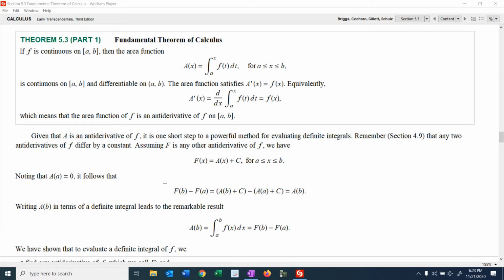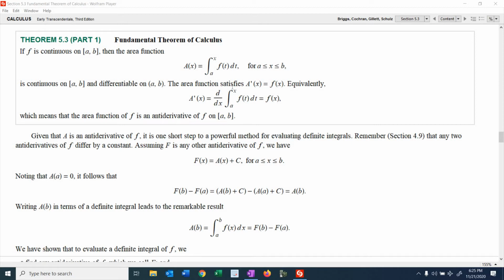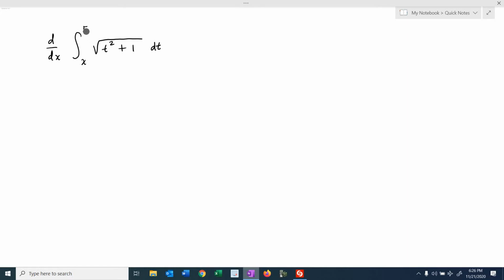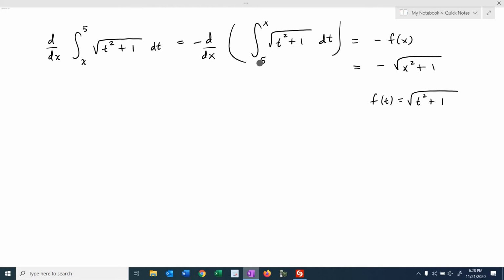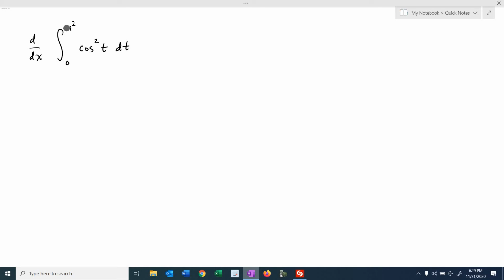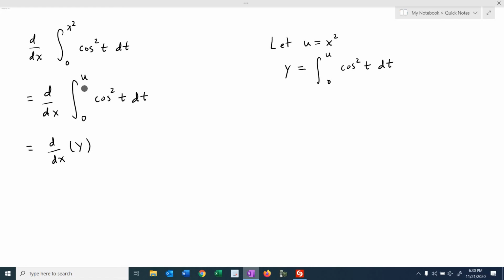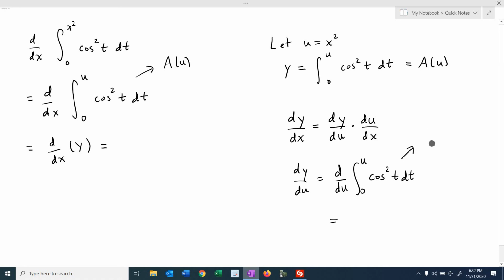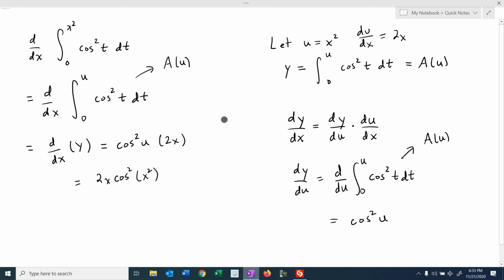Math 2413 Sec 5.3 (part 3) The Fundamental Thereom of Calculus Part 1